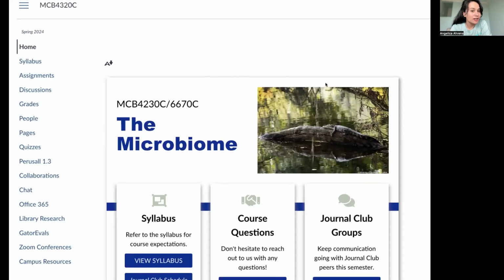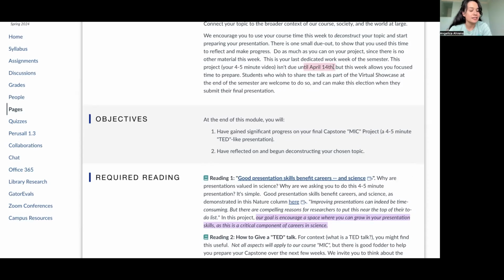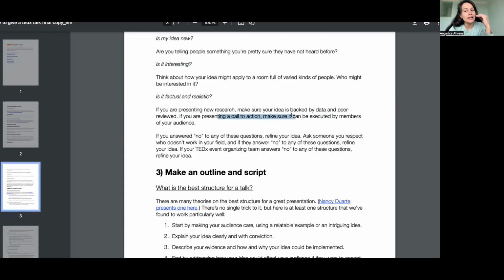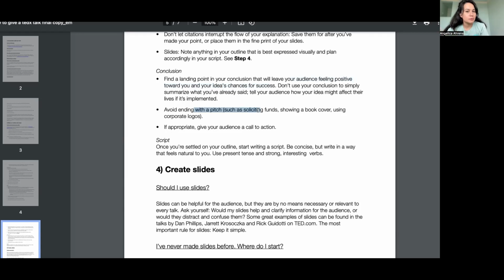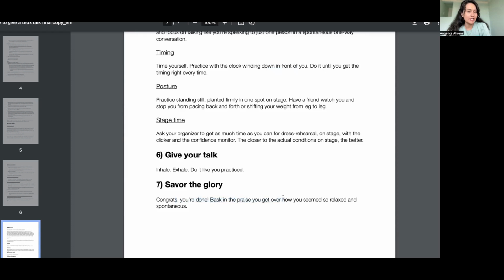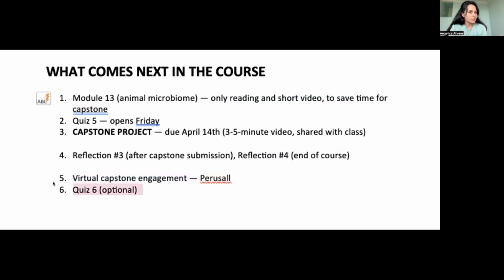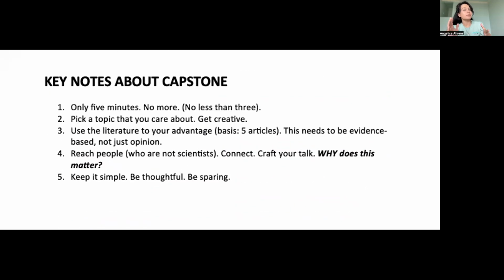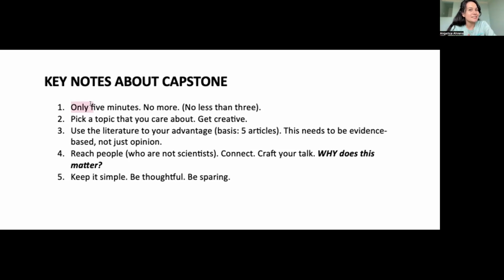Mod13: Wrap-up and Capstone